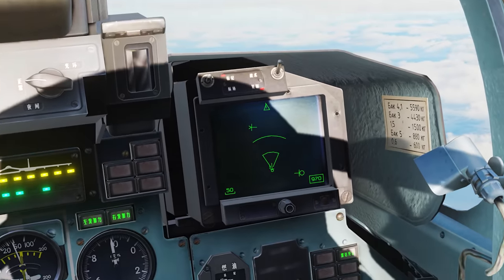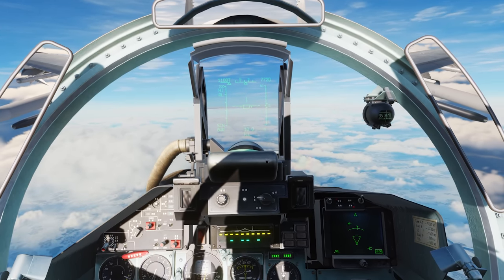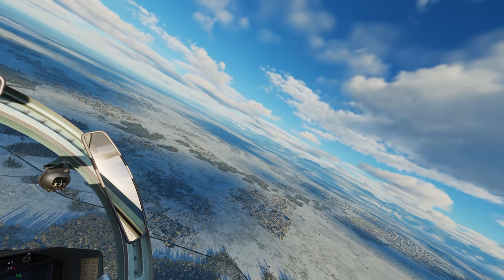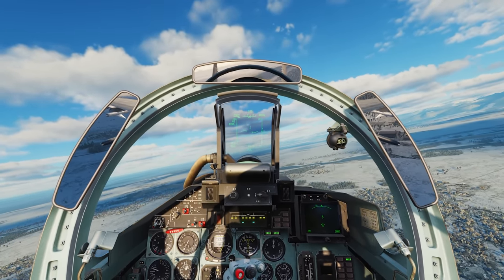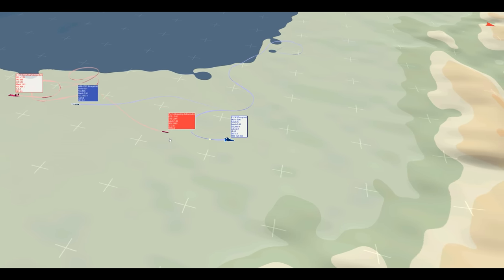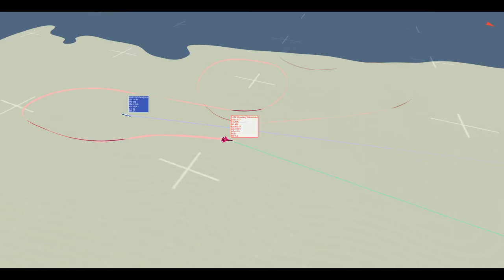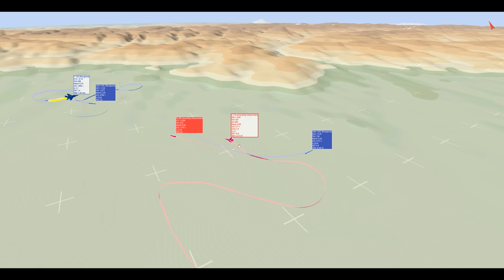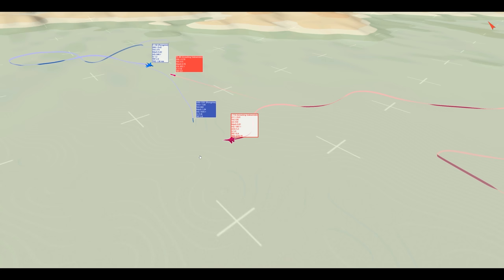How Many AMRAAMS Are Enough? | F-15 EX Eagle Vs J-11 Flanker-B | Digital Combat Simulator | DCS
Processors: AMD Ryzen 9 5950X 16-Core 3.4GHz (4.9GHz Max Boost)
Motherboard: Gigabyte X570 AORUS Elite WiFi
Memory: 128GB CORSAIR VENGEANCE RGB PRO 3200MHz (4x32GB)
System Cooling: CORSAIR H100i PRO XT RGB
Graphics Cards: NVIDIA 10GB GeForce RTX 3080
Operating System: MS Windows 10 Professional
Operating System Drive: 2TB Samsung 970 EVO Plus PCIe NVMe
Hard Drive: 2TB Samsung 980 PRO
Power Supply: CORSAIR AX1600i ATX Titanium